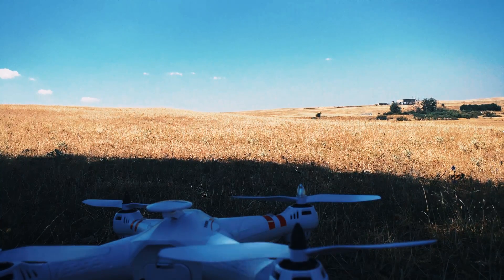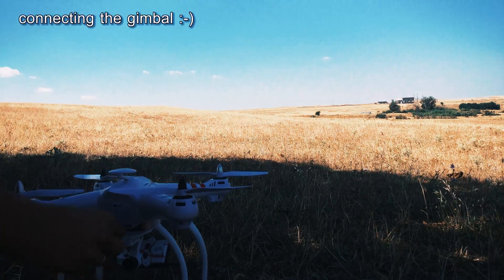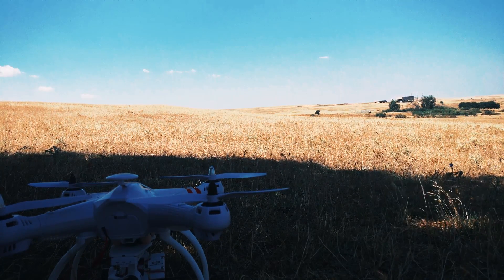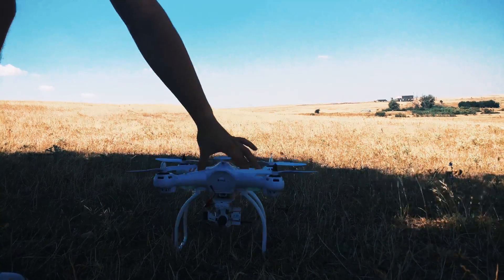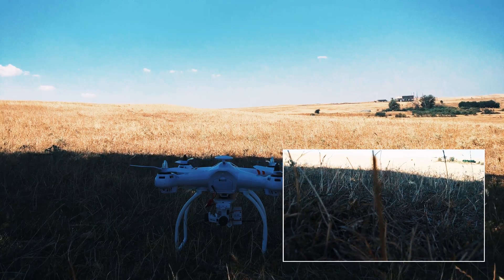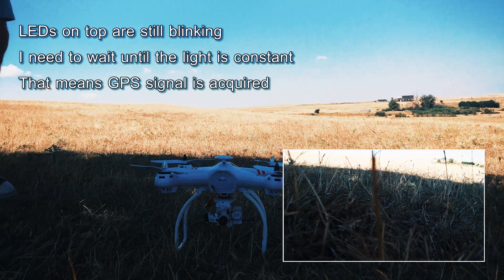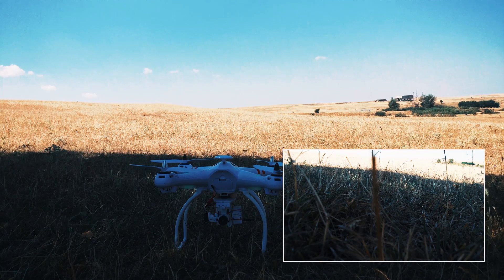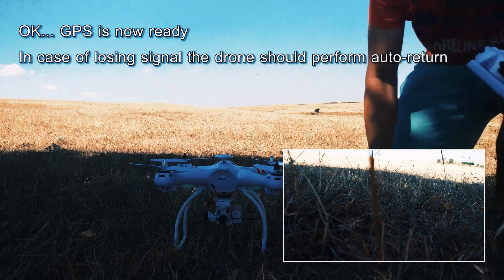BayangToys X16 range test - how far can it go?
I was curious to find out how far the Bayangtoys x16 can go. It achieved good 430 meters.
THe x16 receiving antenna is on the fron of the drone, and likely you may get slightly better range driving it backwards :-) Modding the TX may also improve that. Overall having a GPS is a great thing in order to keep it safe.

Most interesting features:
- 11.1 volt battery
- 2200 mah battery (up to 18 minutes of flight time)
- Powerful brushless motors
- 450 gr payload support. With the gimbal connected and carrying the camera it can fly for approximately 12 minutes.
- 500m control range
- GPS availability – for safely returning to home and getting a super steady position
- Altitude hold
- Headless mode

SPECIAL THANKS TO GEARBEST.COM for providing this drone for a review!